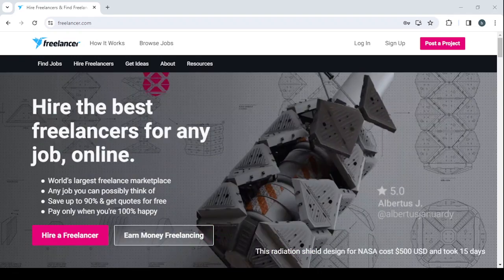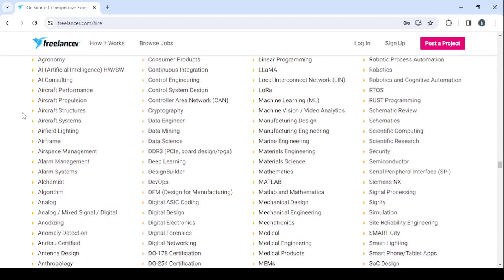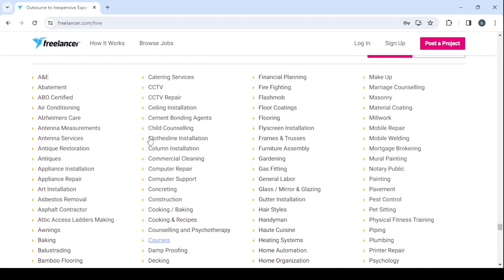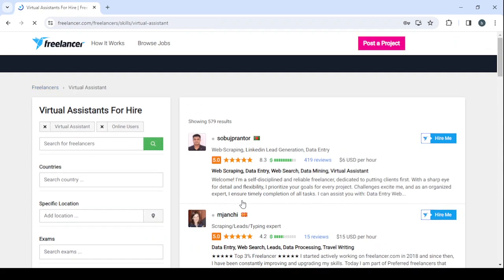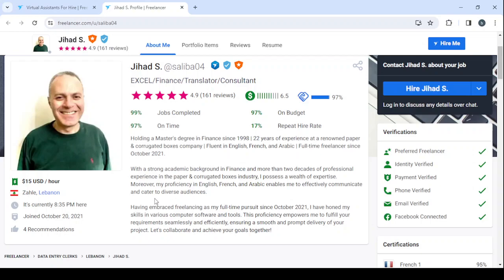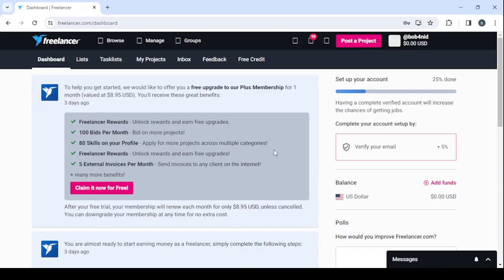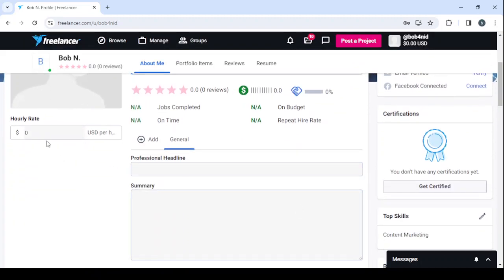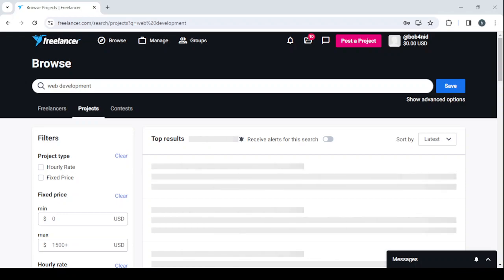How to Make Money on Freelancer as a Pinterest Virtual Assistant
How to Make Money on Freelancer as a Pinterest Virtual Assistant 2024

in this video we discuss :

Discover how to turn your Pinterest management skills into a profitable freelancing career as a Pinterest Virtual Assistant on Freelancer! This comprehensive guide reveals how to showcase your expertise, attract clients seeking Pinterest strategy, and set competitive rates. Whether you specialize in content creation, pin scheduling, or audience engagement, this guide equips you with the insights and strategies to thrive as a sought-after Pinterest Virtual Assistant on Freelancer. Start capitalizing on your Pinterest skills and building a successful freelancing career today!